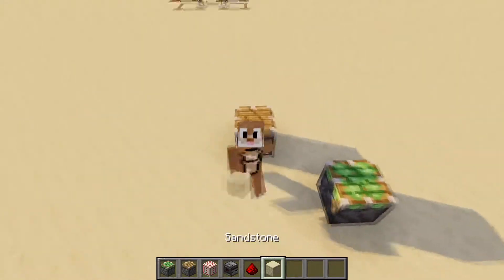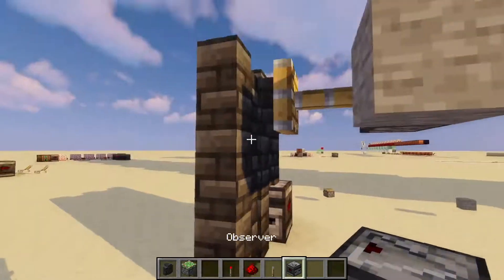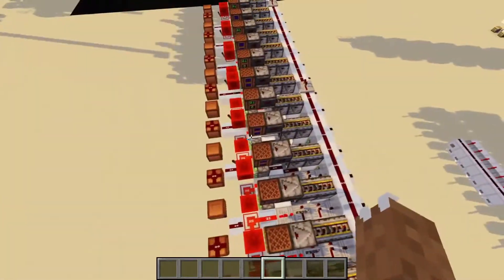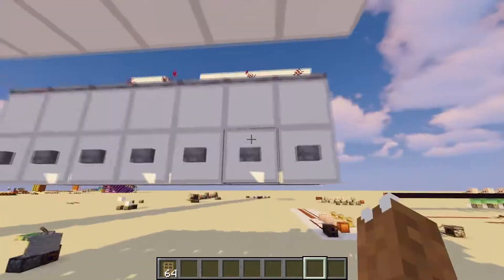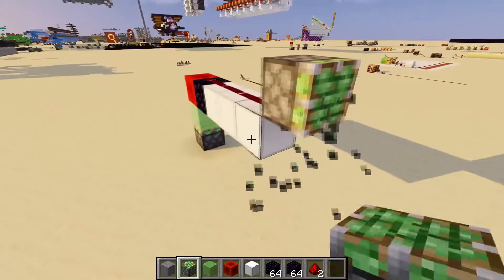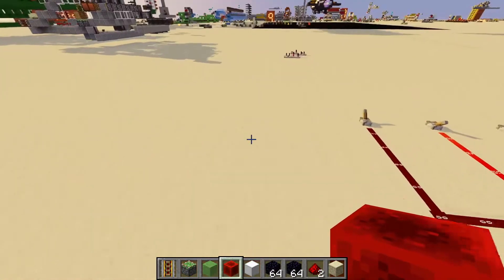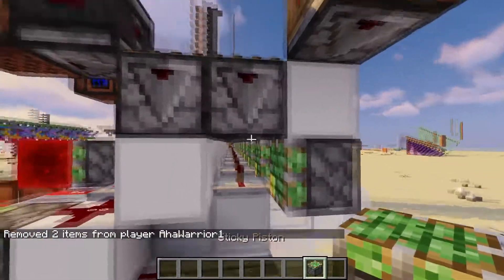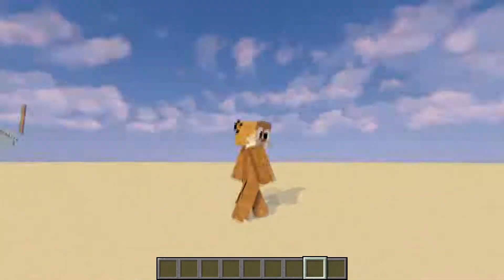Everything Minecraft: PISTONS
TIMESTAMPS

0:09 Better HEX wire
0:22 How pistons work
0:50 Walls with pistons
1:11 Bit shifter
1:54 Adder subtractor utilizing piston bit toggle
2:20 Quasi connectivity
2:49 Quasi "RAM"
3:14 Instant carry adder using piston wall mechanics
3:43 Zero Tick signals
4:32 Dust locationality and update order
5:38 Zero tick example
5:56 BUD update order
6:25 Utilizing rails to perform update order
6:48 Changing rulesets with pistons
7:17 OUTRO